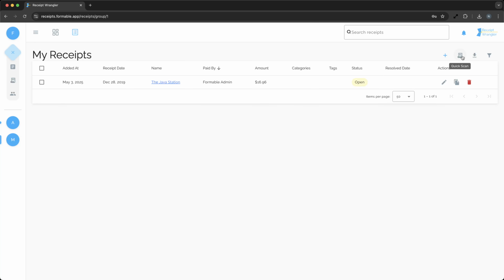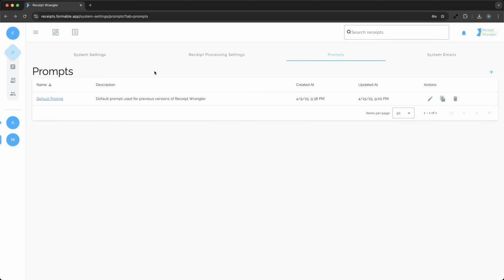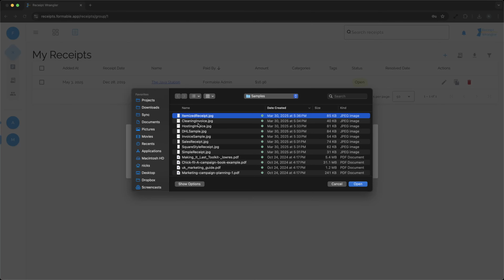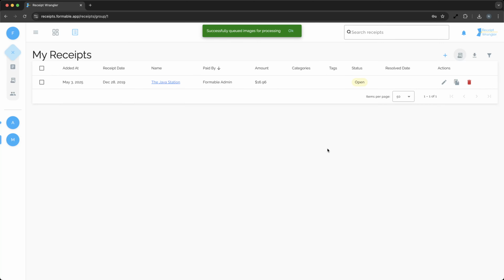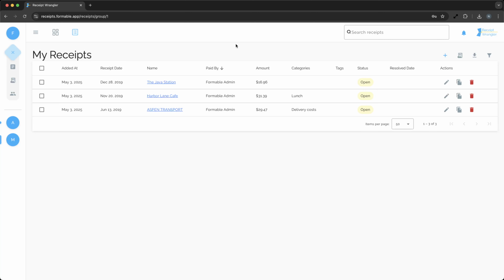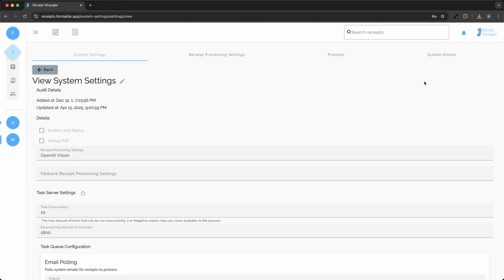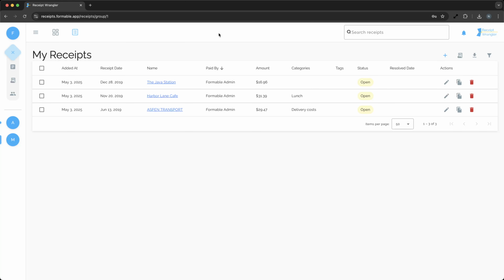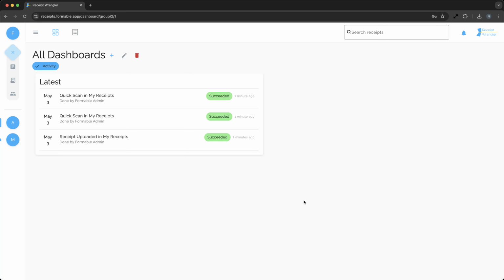Never Lose a Tax Receipt Again! AI-Powered Receipt Wrangler for Business Owners that self host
Welcome to Receipt Wrangler, your go-to self-hosted solution for managing receipts and taking charge of your business expenses. Imagine you're a small business owner, like Jane, who runs a local bakery. Jane is constantly on the move, juggling everything from ingredient purchases, equipment repairs, and filing taxes. With Receipt Wrangler, she can easily manage her expenses without the hassle of paper trails or complex software.

With Receipt Wrangler, Jane can focus more on baking and less on bookkeeping. This application empowers small business owners like her to efficiently manage their finances, ensuring nothing slips through the cracks. Whether you're a baker, a freelancer, or running a small popup shop, Receipt Wrangler helps you take control of your expenses with ease.

So, if you're ready to simplify your expense management and keep better track of your receipts, give Receipt Wrangler a try. It's your partner in making receipt management as straightforward as possible.